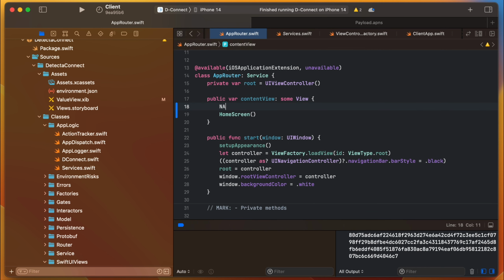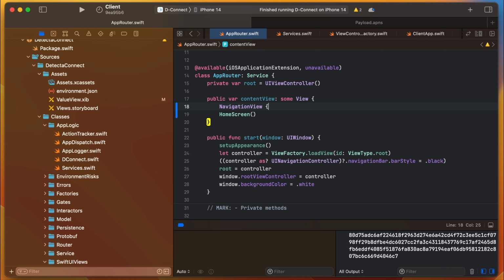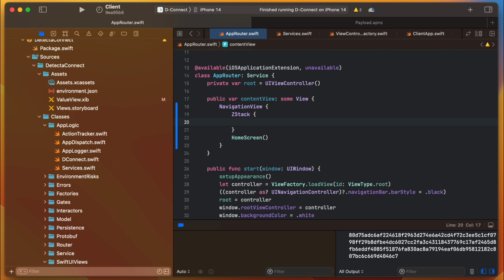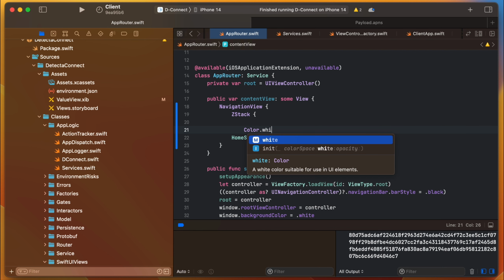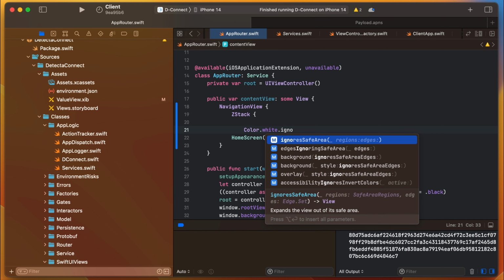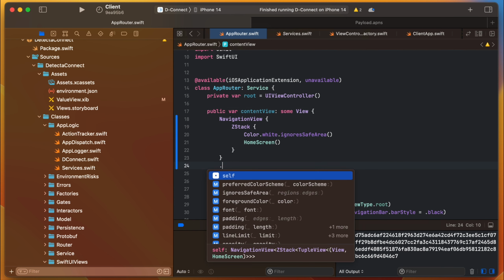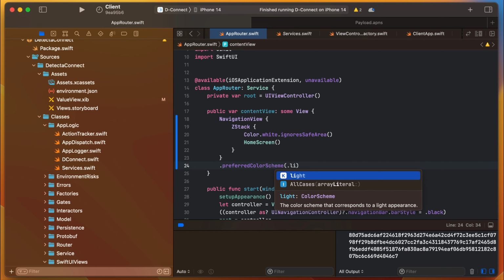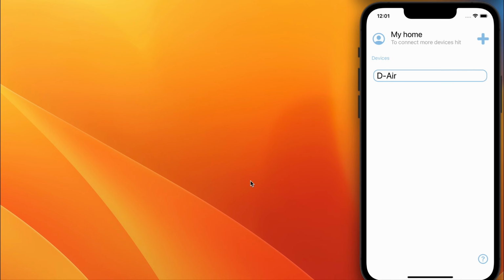Convert iOS Project from UIKit into SwiftUI, part 3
In this video series, I will show you how to convert a UIKit project into SwiftUI step by step.

It is easier to get music from them than hustle.
someday, I get a free month =)